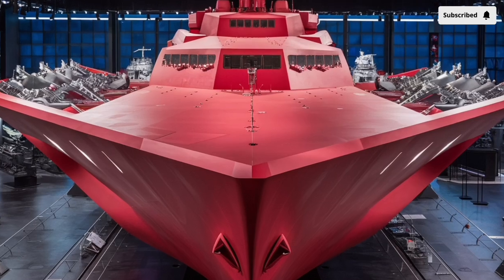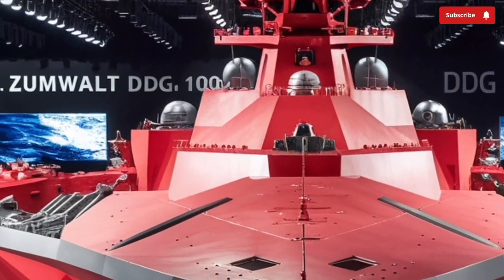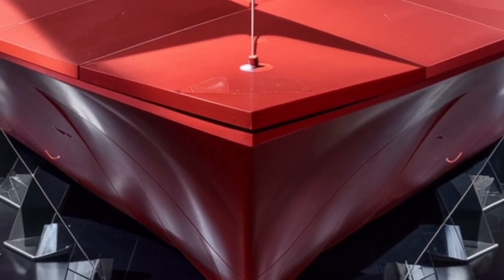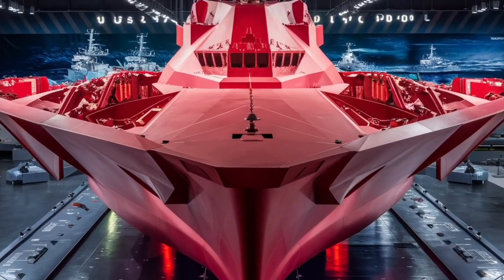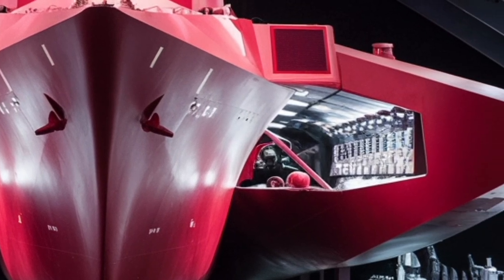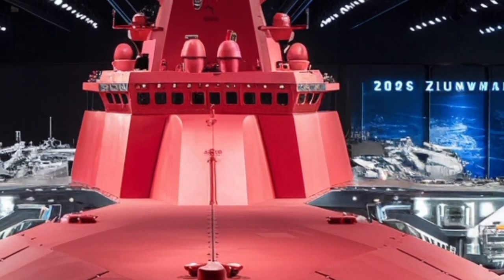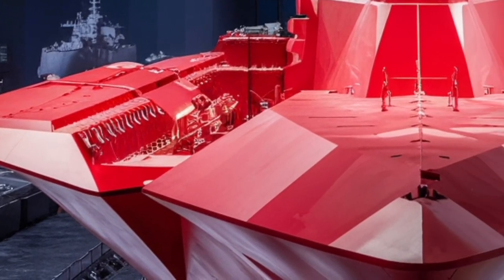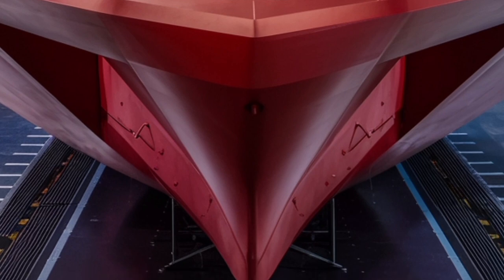“This Is What the Future of War Looks Like: USS Zumwalt DDG-1000 (2026)”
“Stealth, Power, and Precision: The Next-Gen USS Zumwalt DDG-1000 Explained”
Step aboard the USS Zumwalt DDG-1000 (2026) — the world’s most advanced and stealthy destroyer ever built by the U.S. Navy. In this in-depth video, we explore how this futuristic warship blends cutting-edge stealth design, unmatched firepower, and next-generation technology to dominate the seas.

Discover the Zumwalt’s revolutionary electric propulsion system, wave-piercing hull, AI-driven automation, and hypersonic missile capabilities that make it one of the most powerful and intelligent ships in naval history. With a radar signature smaller than a fishing boat and enough electrical power to support railguns and laser weapons, the Zumwalt isn’t just a destroyer — it’s a glimpse into the future of naval warfare.

Whether you’re a military enthusiast, a tech lover, or just curious about the future of defense technology, this video breaks down everything you need to know about the USS Zumwalt DDG-1000 Destroyer (2026 Upgrade) — from design and performance to weapons and innovation.

🔥 Topics Covered:

Zumwalt’s stealth design and radar evasion

Integrated Power System (IPS) explained

Hypersonic missile upgrades (2026 refit)

Automation and reduced crew innovations

Future weapons: railguns & laser systems

Real-world performance and Navy strategy